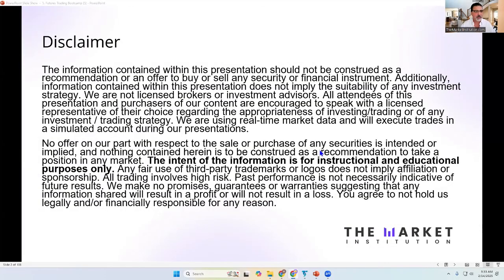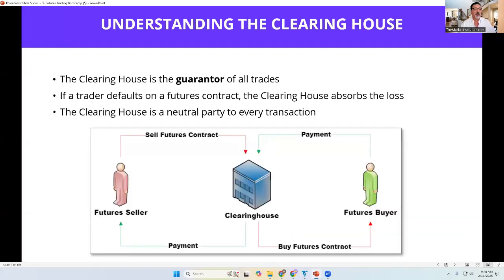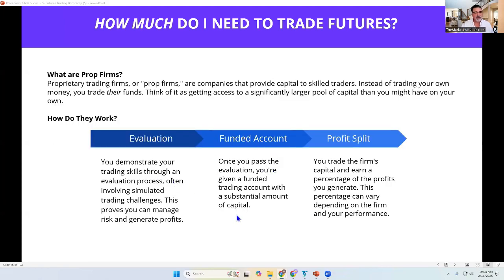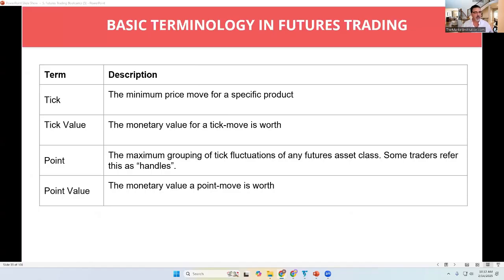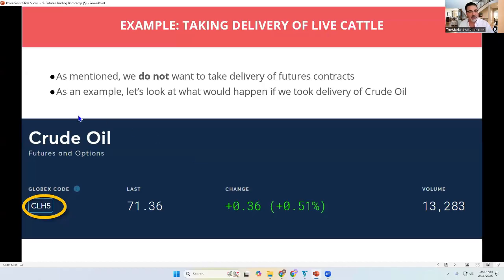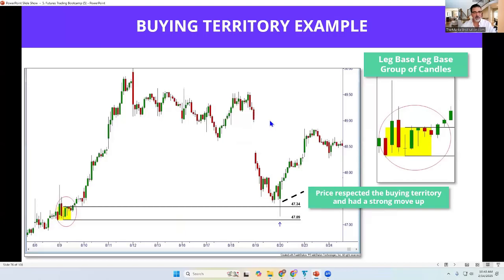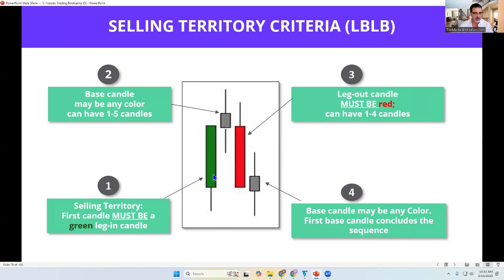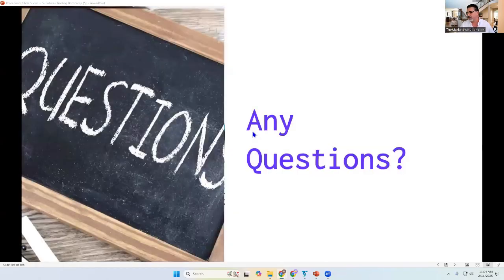Futures Trading Bootcamp, Feb 14, 2025 | The Market Institution with Jeff Manson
Welcome to The Market Institution! In this video, we provide a comprehensive introduction to futures trading, covering the fundamentals, key concepts, and strategies to help you get started.

Join Mr. Jeff Manson, an experienced trader and educator, as he breaks down how futures markets work, the benefits and risks involved, and how you can use futures for speculation, hedging, or portfolio diversification.

🔹 What You'll Learn:
✅ What is futures trading?
✅ How do futures contracts work?
✅ Key market participants and trading strategies
✅ Risks and rewards of futures trading

Whether you're a complete beginner or looking to sharpen your knowledge, this video will provide valuable insights to help you navigate the futures market with confidence.